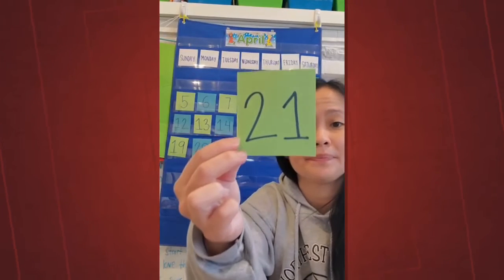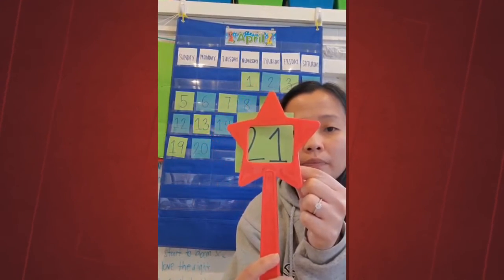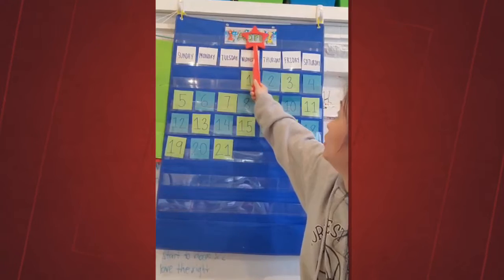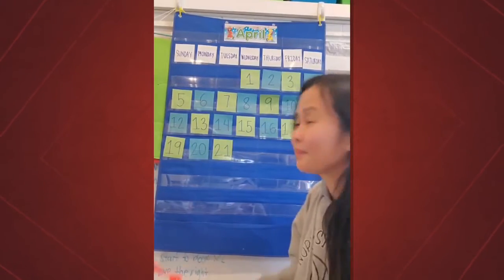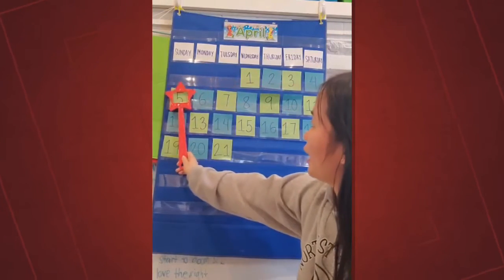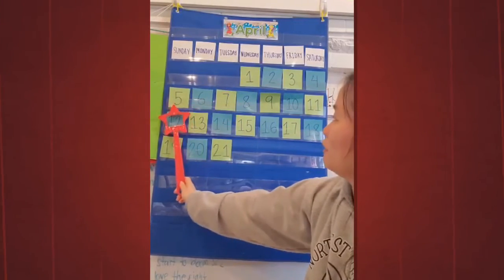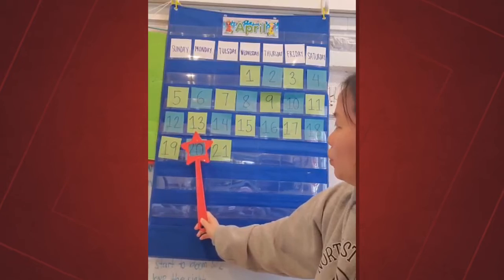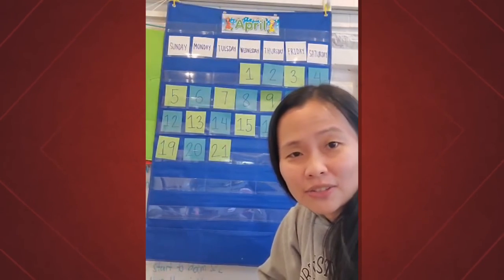Calendar Time_ April 21 with Ms. Nikki:)